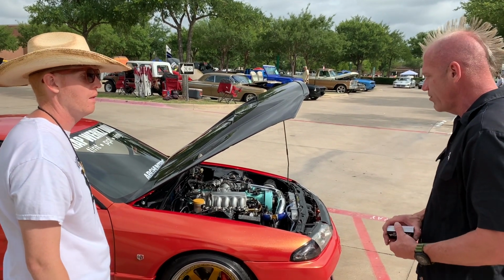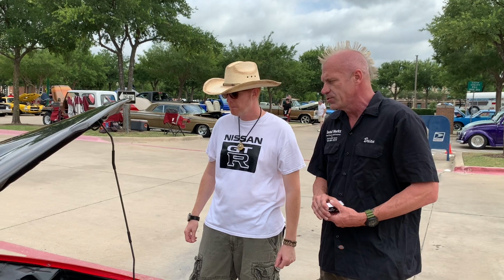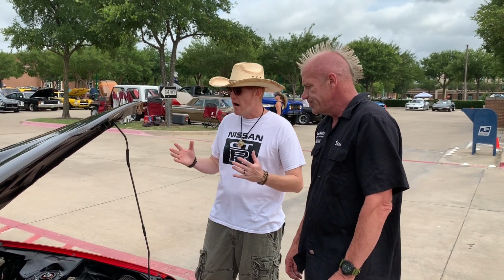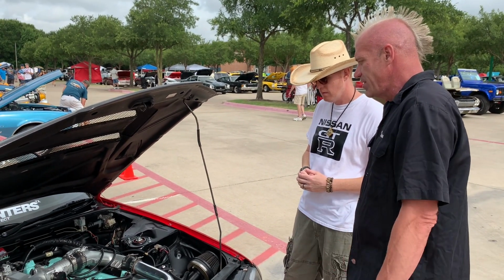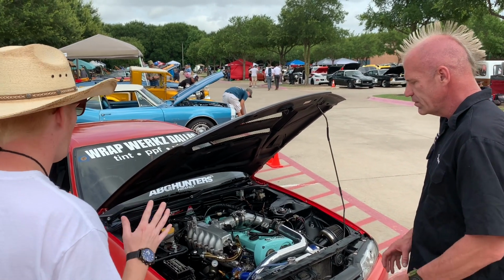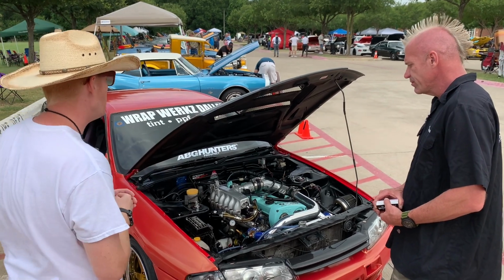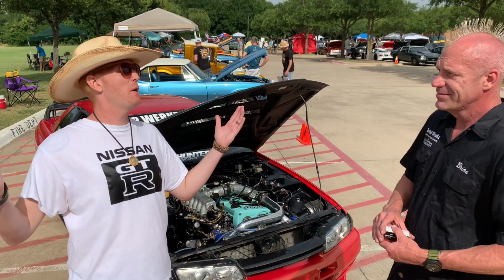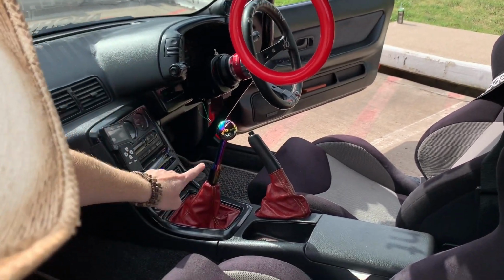1991 Nissan GTR R32 SCCA Drag CAR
This is one sweet R32 WRAPPED by DetailWerkZ Dallas ! 1 of 5 R32's imported before the 25 year law, by racing company Pride International for the purpose of PRO competition drag racing. It's now a street car with LINELOCK.

Correction** this car has an RB25 swap not an RB26**

Brian Hare
Owner / Master Detailer
Detail Werkz Dallas LLC

DON'T LET YOUR PAINT SUFFER, EXPERIENCE A HIGHER STANDARD OF EXTERIOR CARE!

Keeping paint looking perfect is easier than you might think. While exterior detailing is a continual effort in many cases, “re-detailing” should never be in question. Properly corrected paint can be easy kept scratch & blemish free with mindful care methods and attentive application. From a thorough hand wash to unmatched levels of paint correction, our selection of exterior detailing options can perfect your vehicle on the first visit! Services can be combined, stacked, or implemented in any car care routine you have or wish to build with us. We tailor our treatments to your vehicle’s needs, and can easily develop a care plan implemented specifically to your car.

Hi ! My name is Kurt Winters AND if you're into cars then this is DEFINITELY the place for YOU! On this channel, I upload videos of car REVIEWS, EVENTS, and the JOYS/Hassles of collecting vintage autos !

The Complete Book of Corvette: Every Model Since 1953 - Revised & Updated Includes New Mid-Engine Corvette Stingray

Nissan Z: 50 Years of Exhilarating Performance

My car vacuum of choice ! Very powerful suction.

Buy TIRES I'VE tested on my CAR !
Continental Extreme Contact Sport Performance Radials

Want the best the OIL for YOUR car shipped to YOUR HOUSE ? Then Take this AMAZON LINK for GREAT DEALS !

I also found some great interior CLEANER FOR THAT STICKY interior PASTIC !